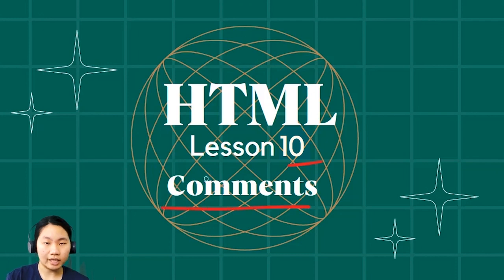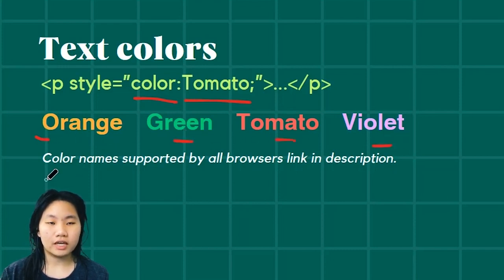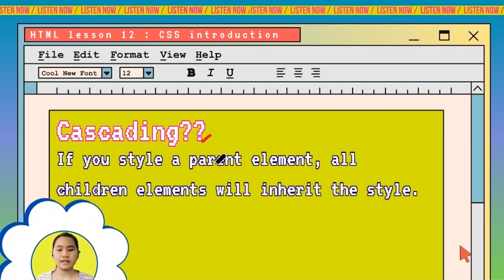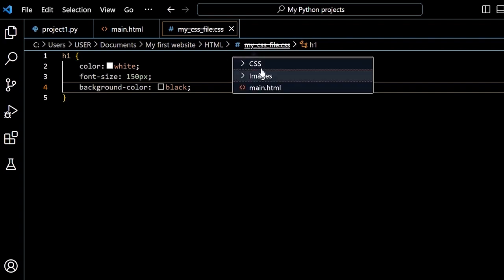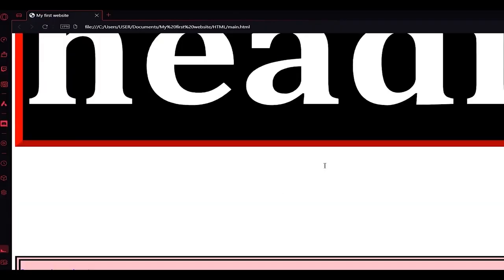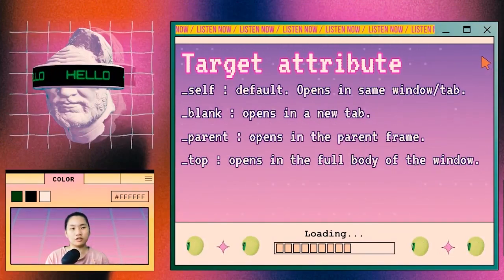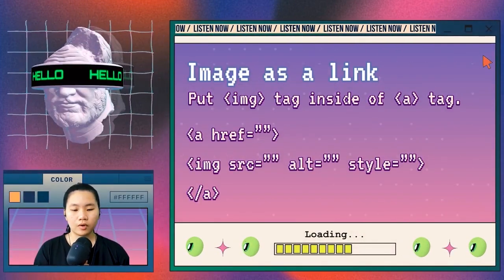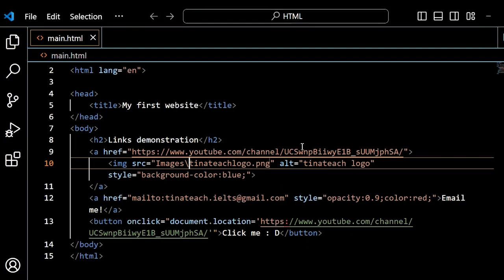Tinateach HTML Course : From Image Links to Hovering CSS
Another compilation for your convenience, this HTML course takes a closer look at links, CSS and brief introductions to important concepts such as ids and classes.